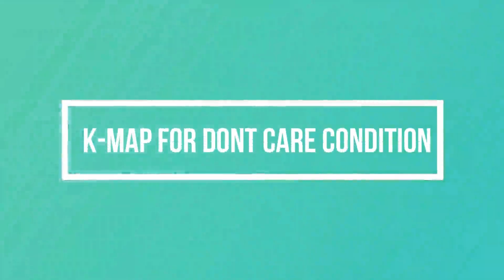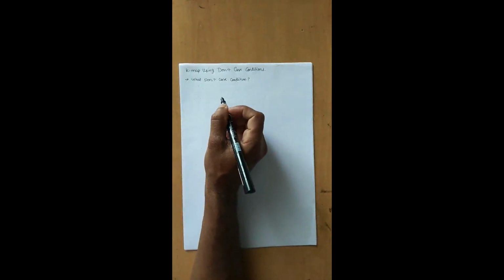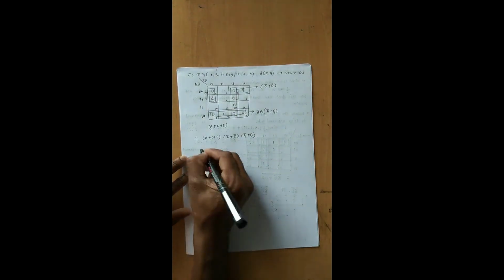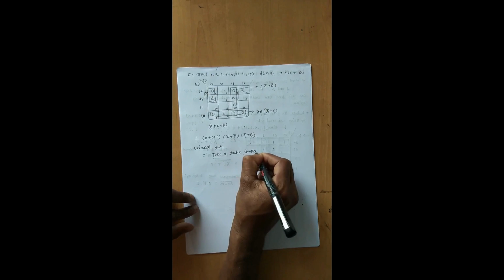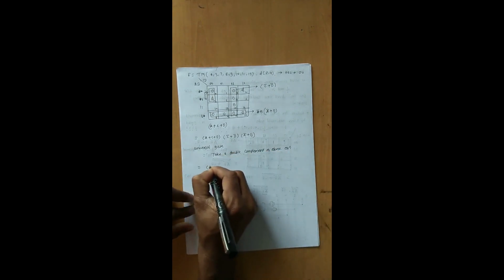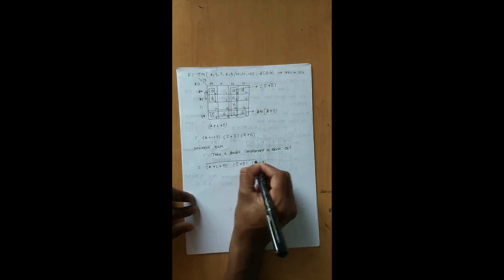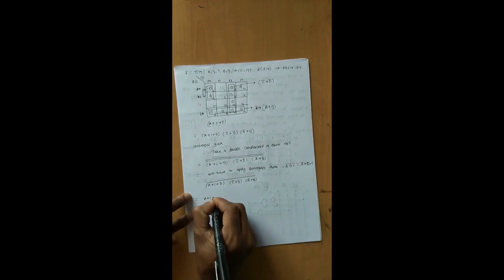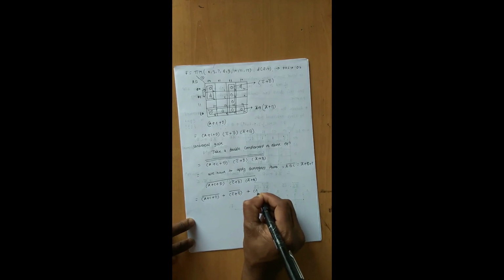K- Map for Don't care condition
In this video we are going to solve K-Map for Don't care condition and its Process